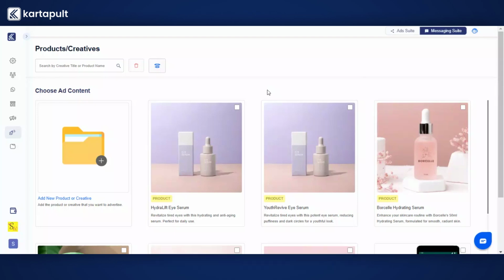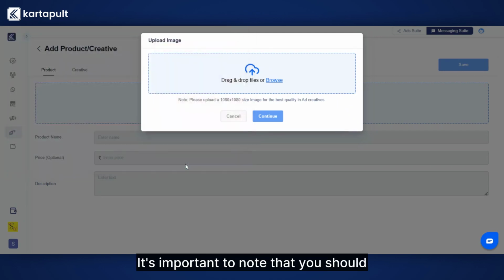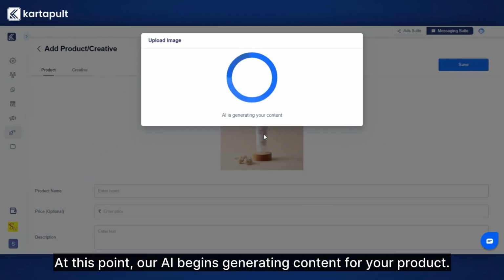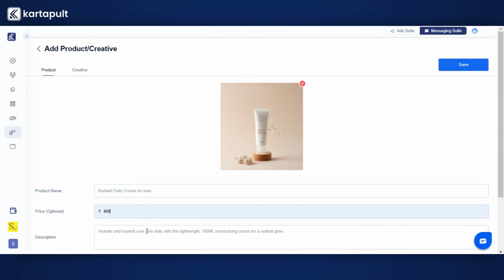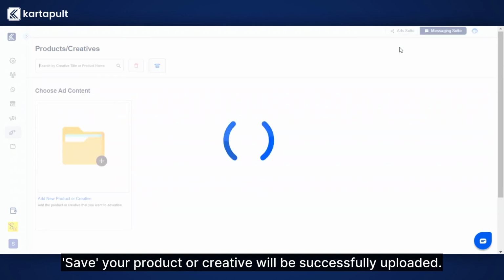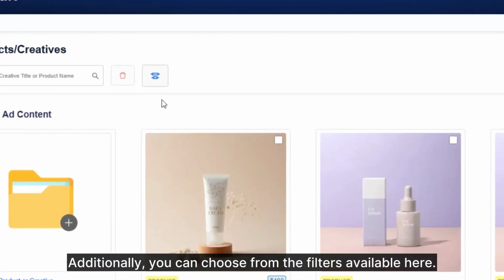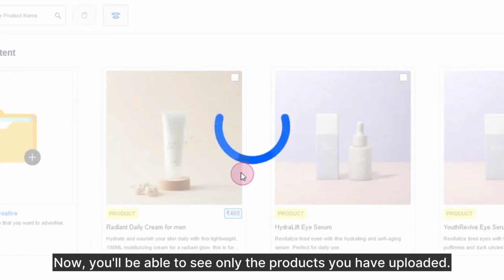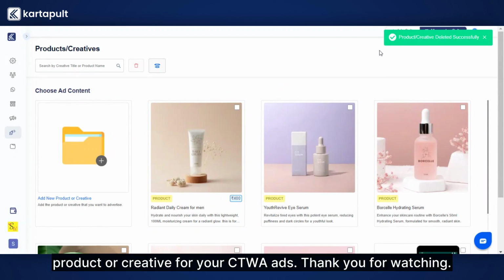How to Add Products and Creatives for CTWA Ads? | Tutorial Video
In this video, you'll learn how to add products and creatives for your Click-to-WhatsApp (CTWA) campaigns in Kartapult. We'll guide you through each step, so you can seamlessly set up engaging CTWA campaigns to connect with customers directly on WhatsApp!